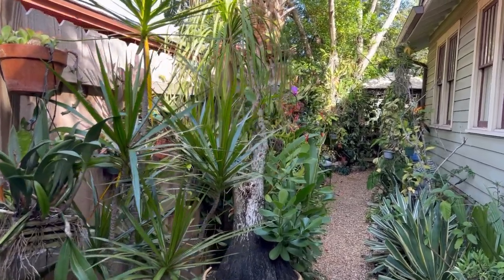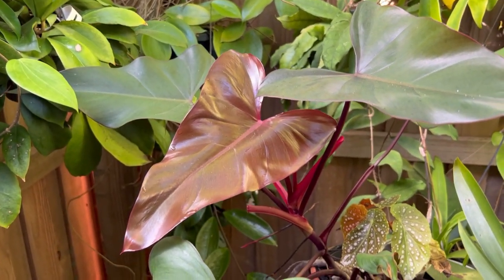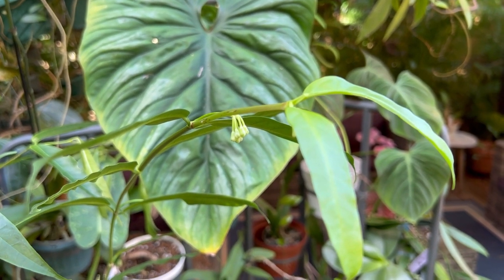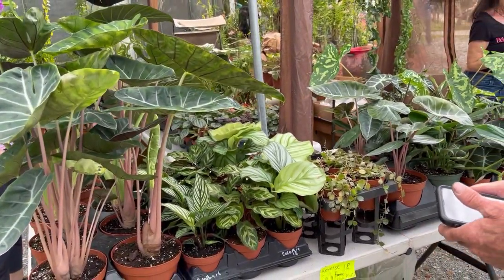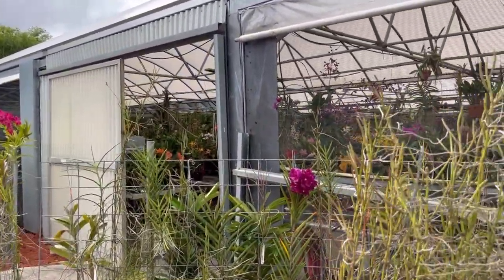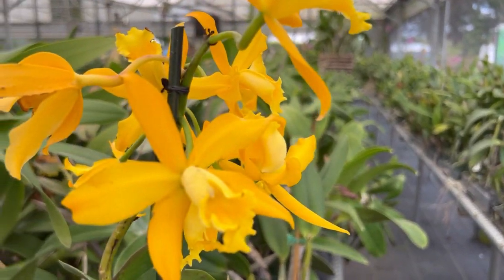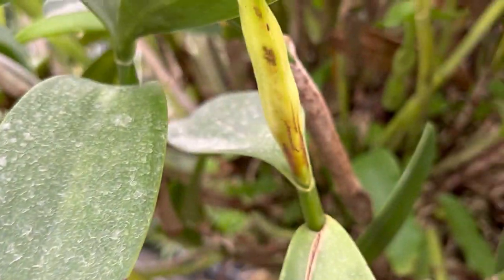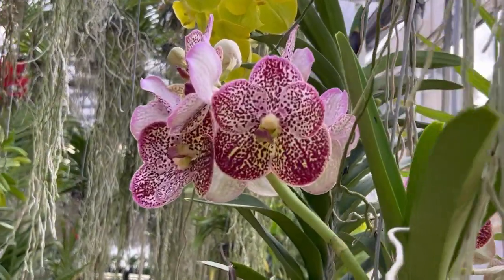5 Rare Hoyas and Garden walk with a visit to Palmer Orchids Fall Open House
5 Rare Hoyas and Garden walk with a visit to Palmer Orchids Fall Open House
Hoya amrita
Hoya surisana
Hoya crassipetiolata splash
Hoya endauensis
Hoya ETS-10
Hoya evelinae